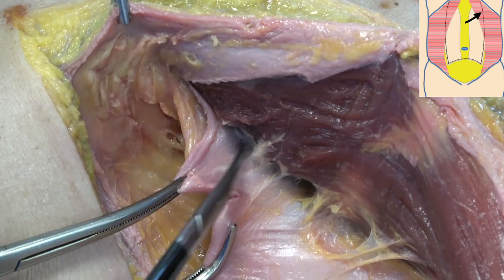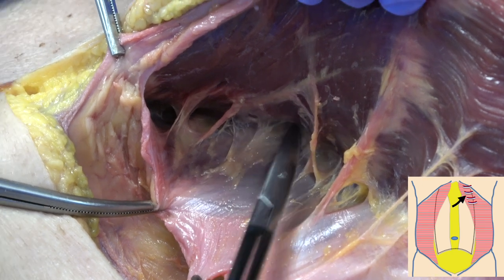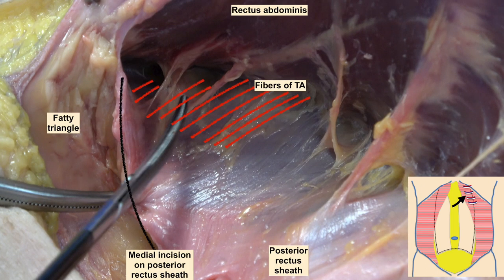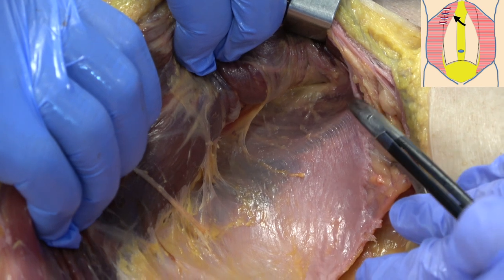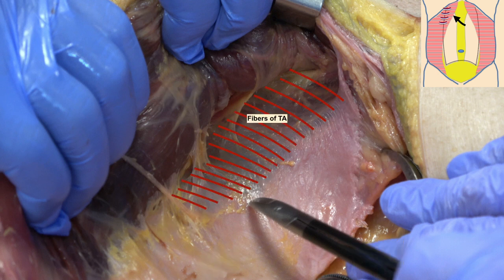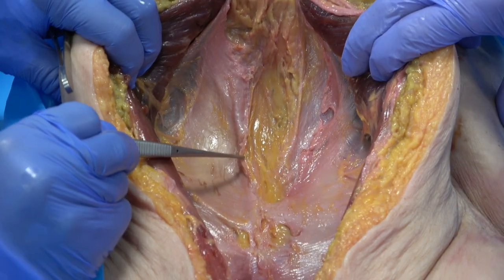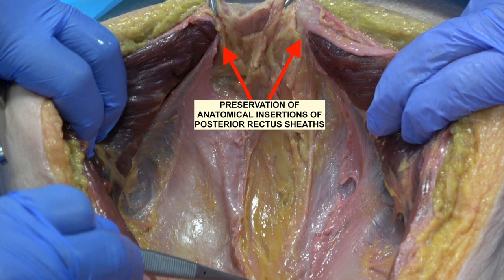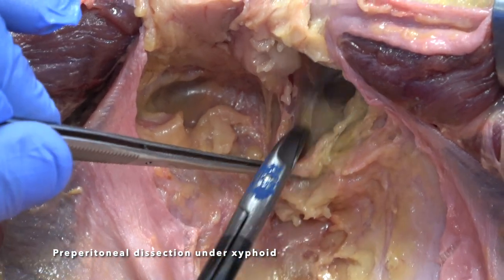Madrid posterior component separation in a cadaver lab dissection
In this video of anatomical dissection on a defrosted cadaver, we show the principles of Madrid posterior component separation: partial Rives dissection + lateral release of posterior rectus sheath preserving TA muscle + use of absorbable+synthetic mesh + reimplantation of TA muscle to the mesh